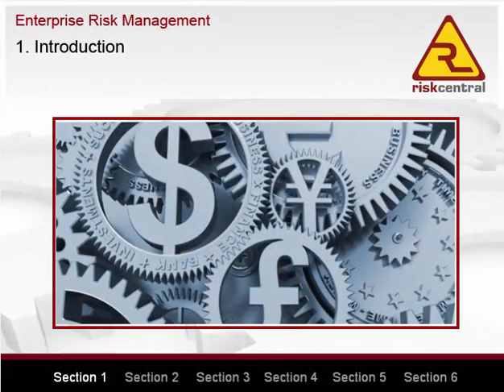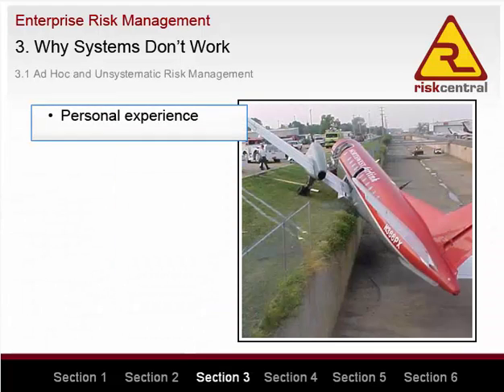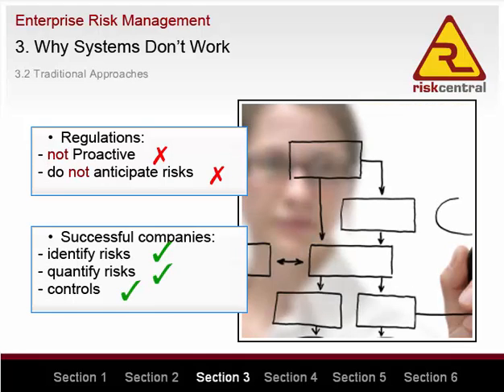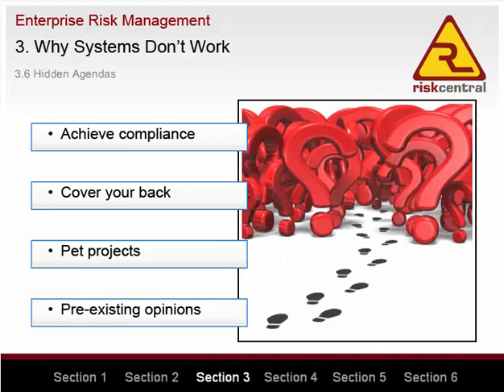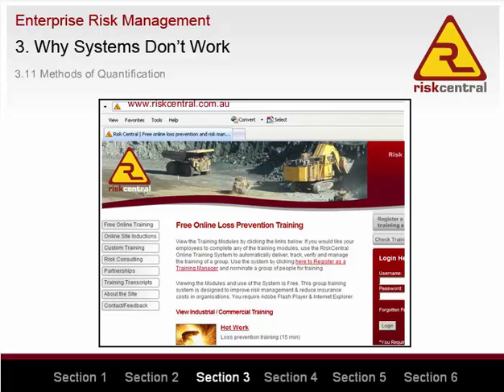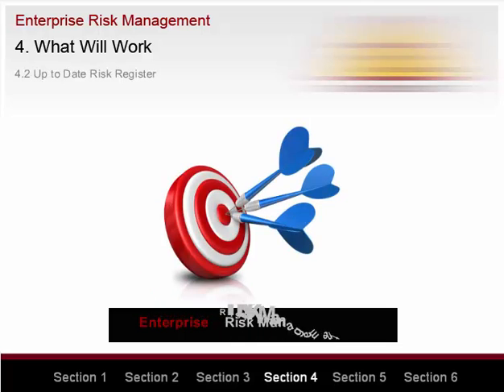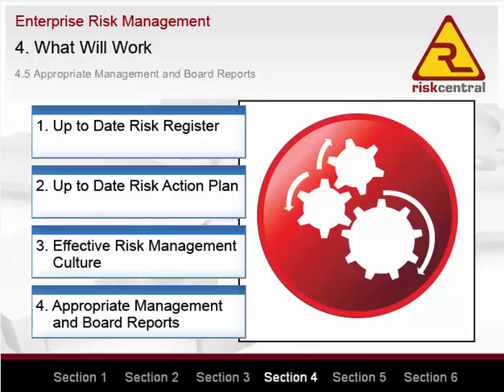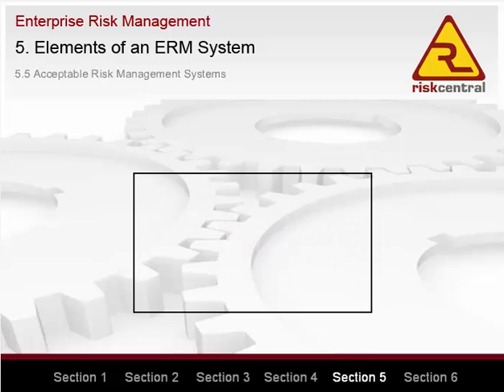Enterprise Risk Management - Introduction Training (2008)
Enterprise Risk Management (ERM) Introductory Training.  This Training describes Objectives, Common Problems, Outputs and Critical Elements of an ERM System.  Developed by Risk Central - Risk Management Consultants. Contact